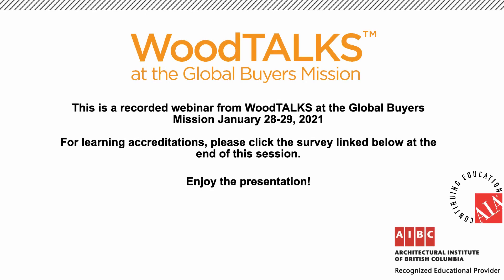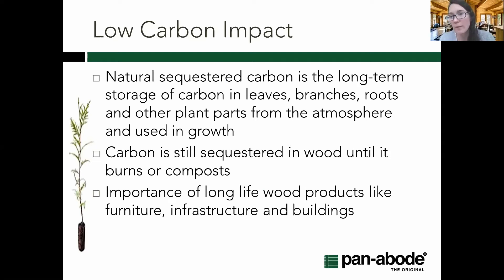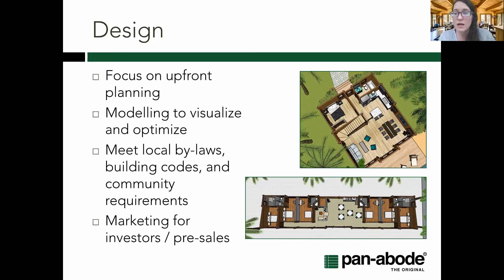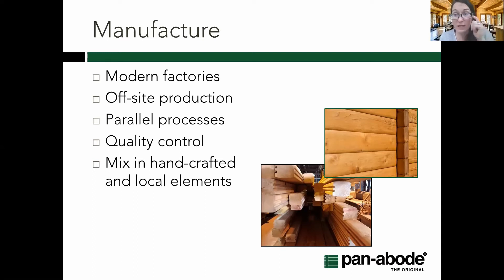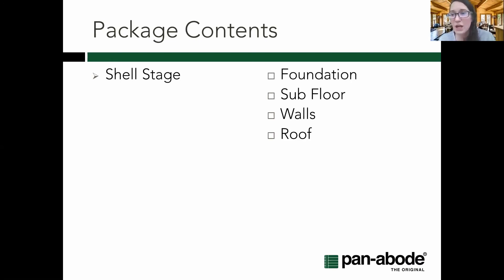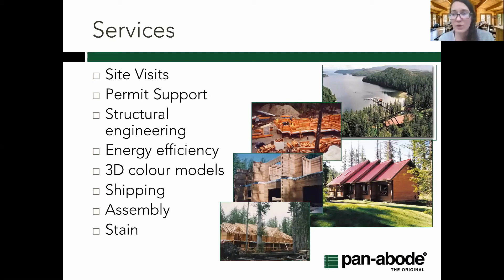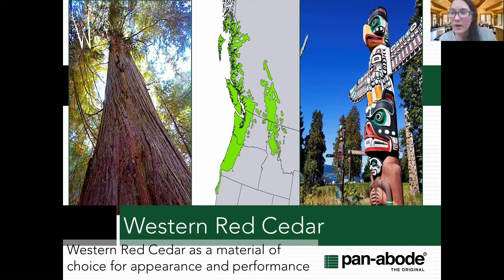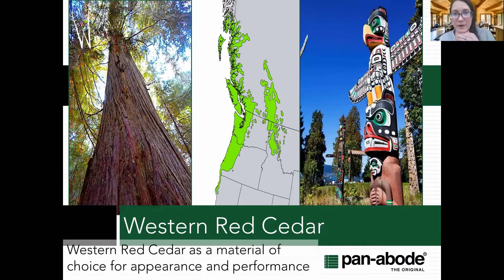Rapid Resorts: Eye-Catching & Durable Pre-Fab Solid Wood Building Systems - Pan-Abode International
BC Wood's 2021 GBM WoodTALKS by Pan-Abode International: Rapid Resorts: Eye-Catching and Durable Pre-Fab Solid Wood Building Systems